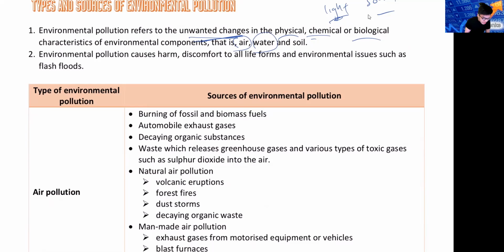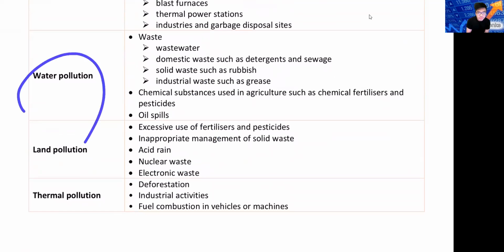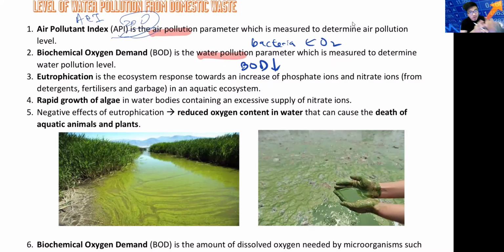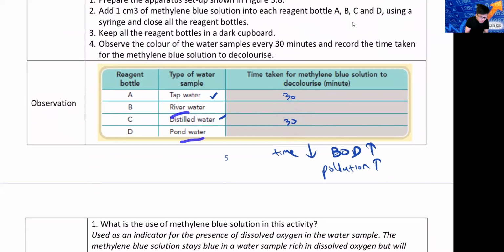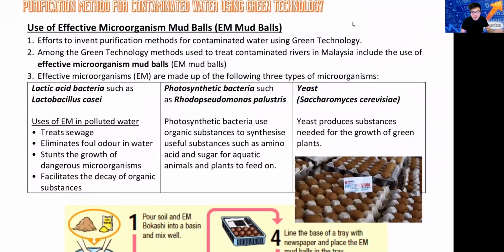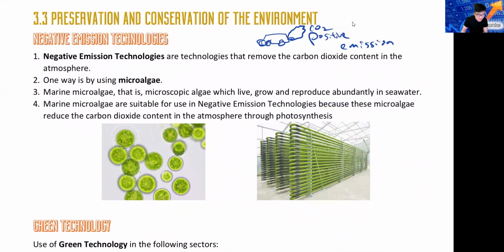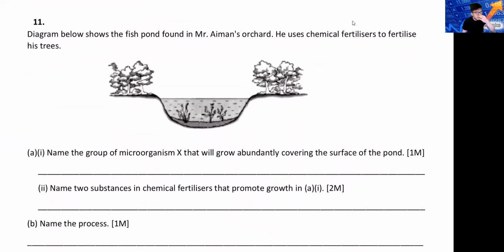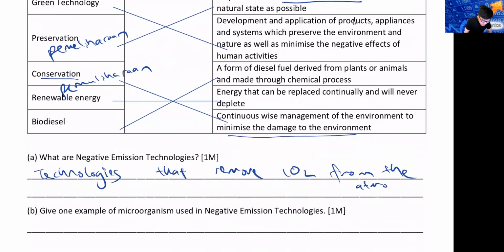F5 SCI EDDIE MARCH WEEK 3 (E)